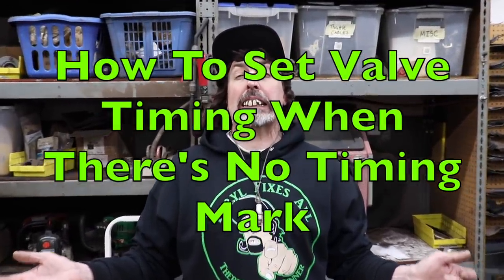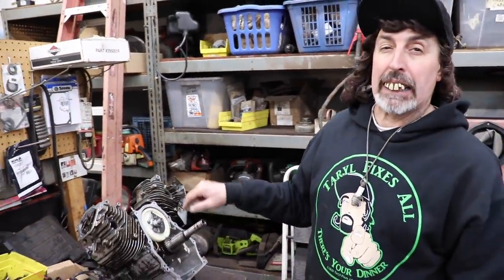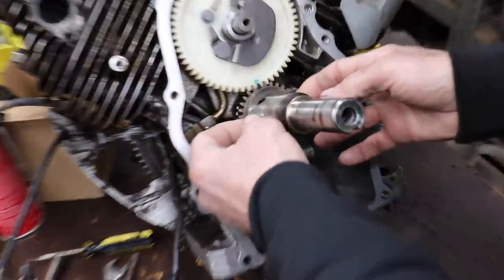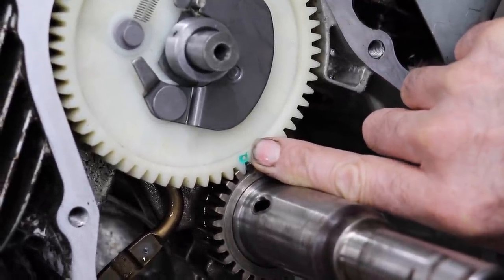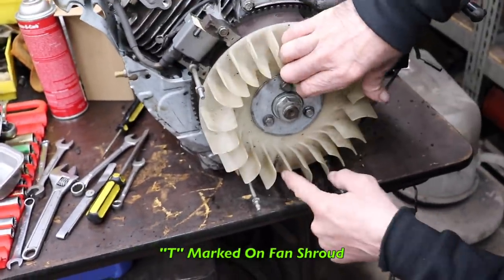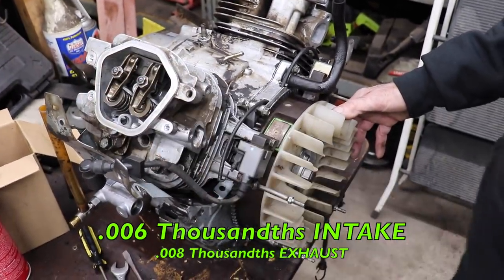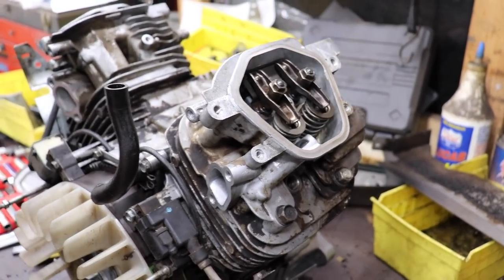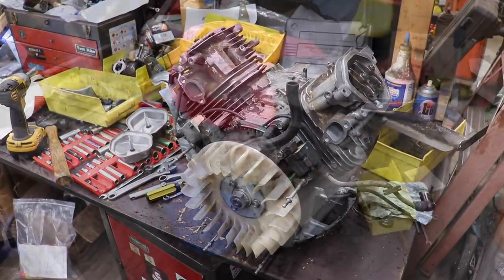What Do You Do? No Timing Marks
In this quick snack, Taryl goes over how to properly install the camshaft so your valve timing will be correct on these Honda GX/GXV 610, 620, 670 etc. engine. There's a little bit to know when trying to figure out how to set the proper timing but Taryl's gotcha covered once again. Follow the gang on Facebook & Instagram for the latest updates, throwback videos and more! And as always... There's Your Dinner!!

Pick up YOUR Taryl Apparel Here! (Shipping Worldwide)